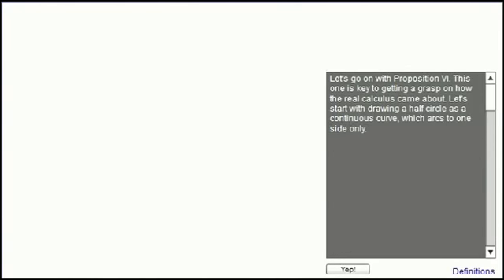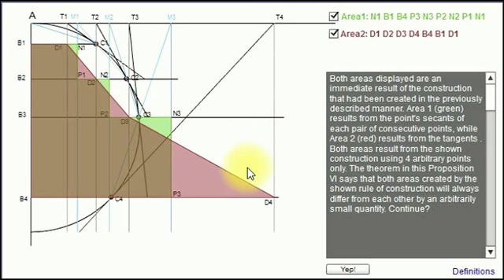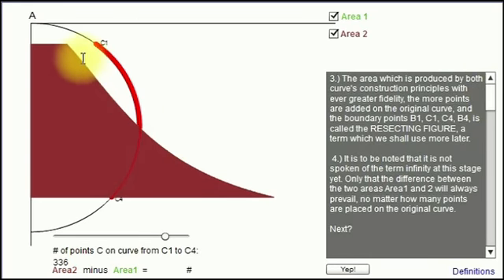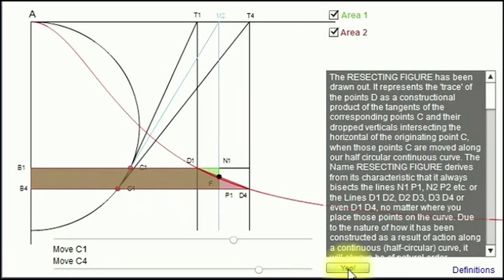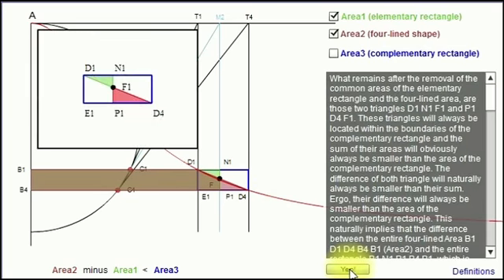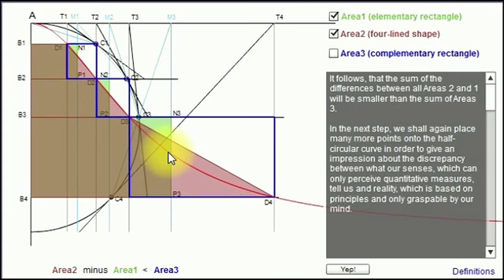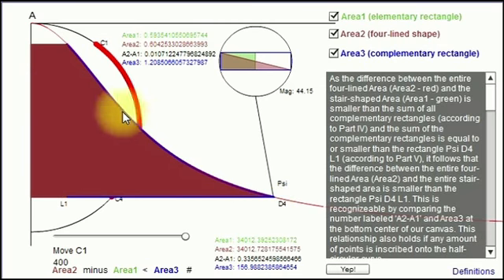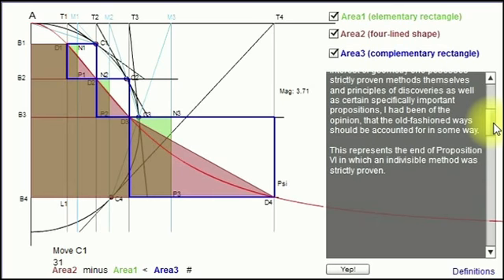On the arithmetic Quadrature of the Circle, Ellipse and Hyperbola - Proposition 6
In Proposition VI Leibniz proves his own sort of indivisible method, which eventually rests on the use of what became labeled the infinitesimal. There he draws a distinction between an indivisible and an infinitesimal (or an arbitrarily small quantity, as he put it), whereas indivisibles (as lines) can not be summed up to an area, while infinitely small areas (infinitely slim rectangles) can be technically treated as lines or ordinates, but will still represent the principle of an area and therefore can be summed up to a finite area. The whole idea of the calculus rests on this very concept and it required a long way of prior philosophical treatment to get there.